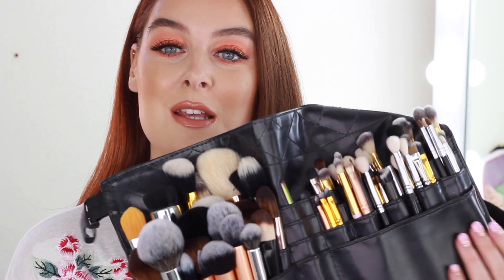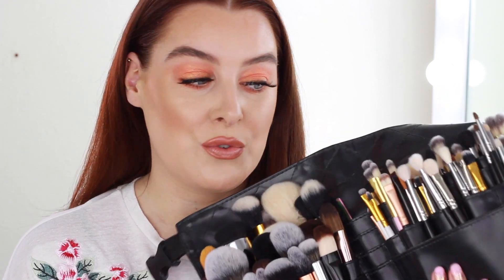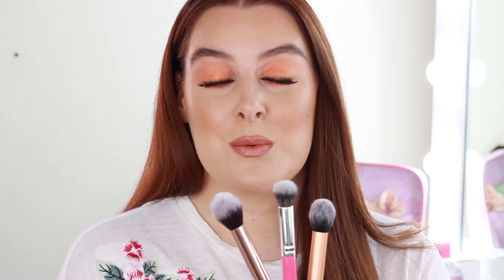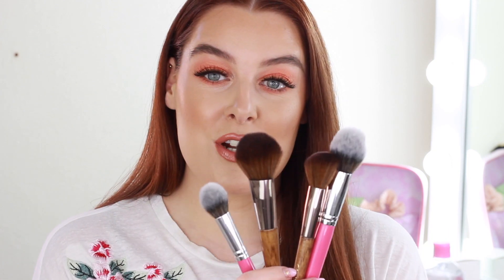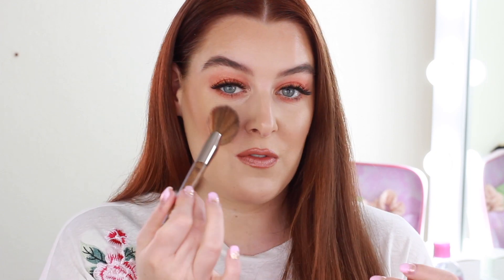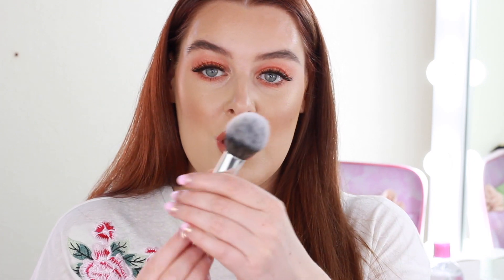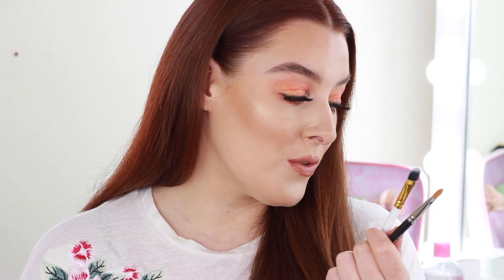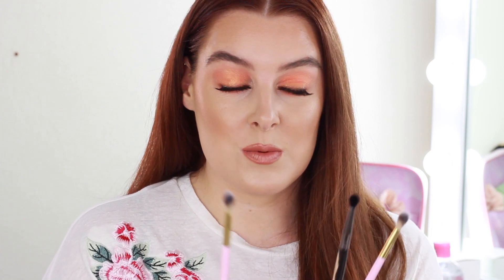The Best Makeup Brushes For Beginners And Pros | A makeup artists favorite makeup brushes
Welcome to the best makeup brushes for beginners and pros, today I am taking you through my makeup artist brush collection sharing a makeup artists favorite makeup brushes. I am talking through my pro kit makeup brushes and showing my favourite makeup brushes for beginners and pros. If you want to see whats inside makeup artist brush belt then look no further this is my makeup artist brush collection and a mua favourite brushes.

Beginners and pros best makeup brushes:
Real Techniques Buffing Brush
Oliva Hale Foundation Brush
So Eco (Flat top buffing brush)
Olivia Hale Contour Brush
Peaches and Cream PC18
Real Techniques Contour Brush
Peaches and Cream PC27
CALA Blush Brush (Angled)
CALA Bronzer Brush
Peaches and Cream PC04
MAC 217
Morphe M433
Zoeva 227
Makeup Geek Foiled Eyeshadow Brush
BH Cosmetics (Pink 8)
MAC 242s
BH Cosmetics (white and gold 6)
MAC 212
MAC 263
Sigma Pencil Brush
Morphe M149
NYX Eyebrow Brush